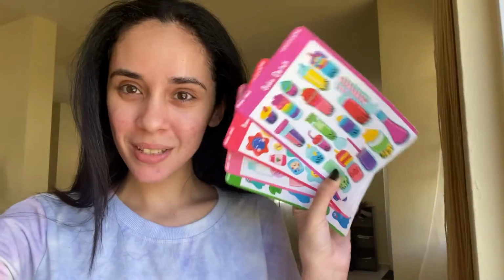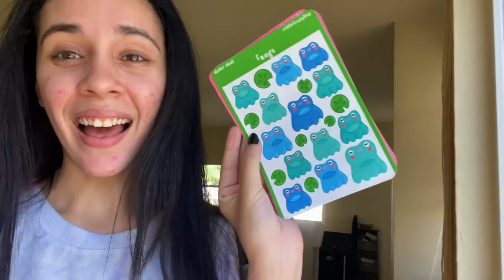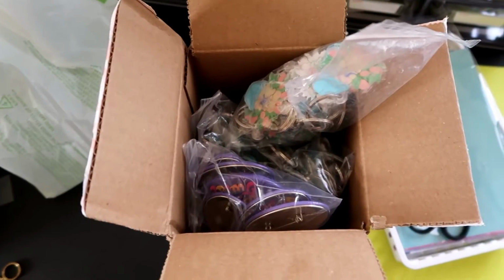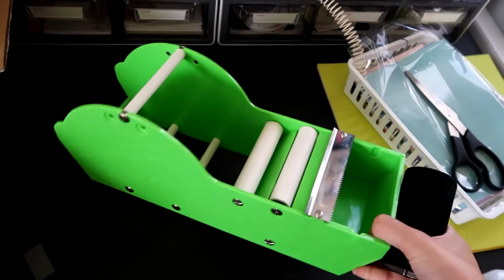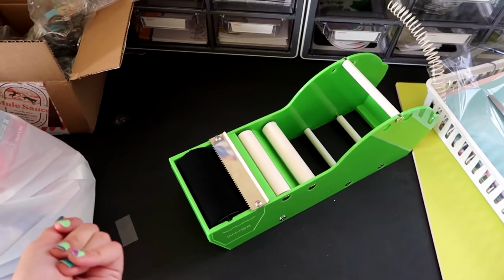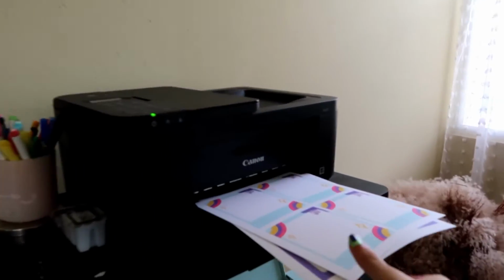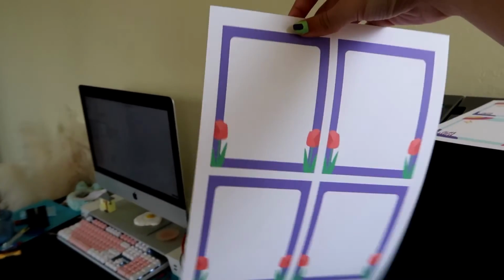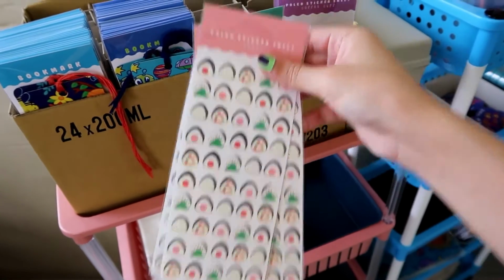Studio Vlog .41 💜 Upgrading my product packaging and unpacking new pins and keychains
Thank you for making my dreams come true✨